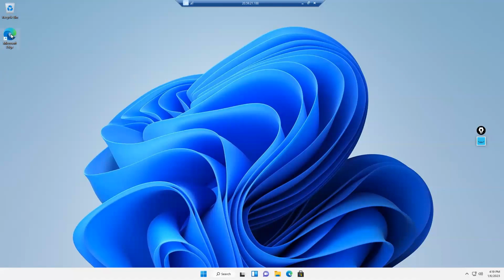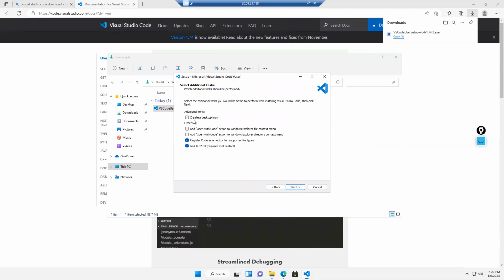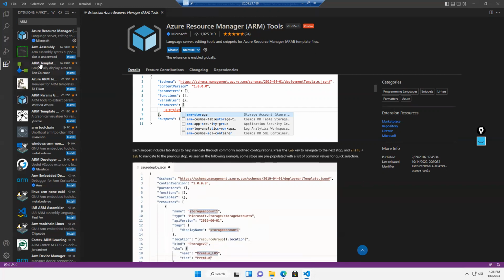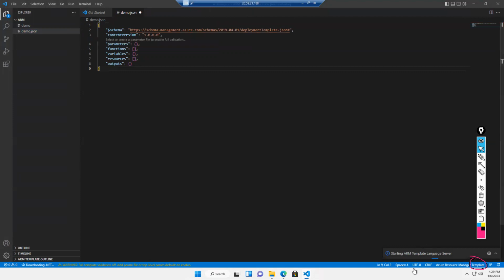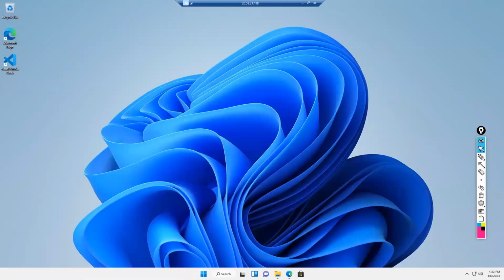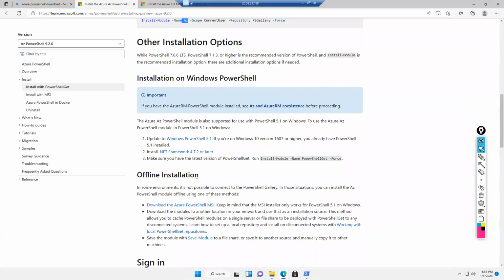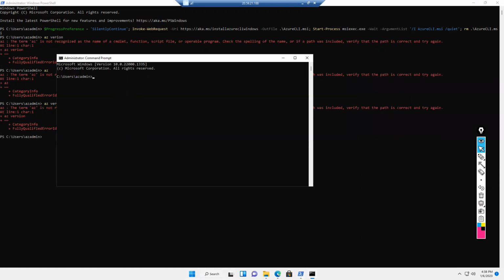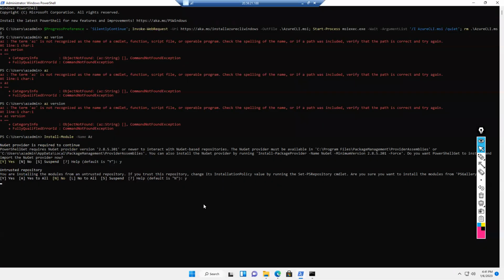ARM template session--2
Pre-requites tools installation and configuration for writing ARM template code